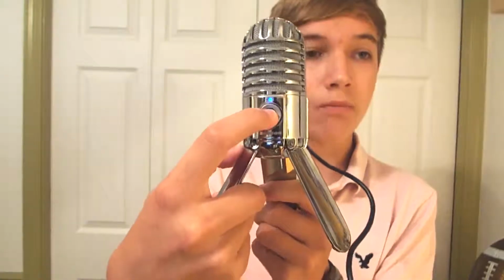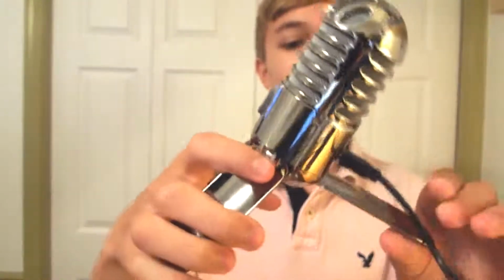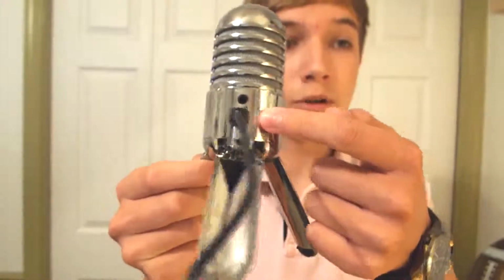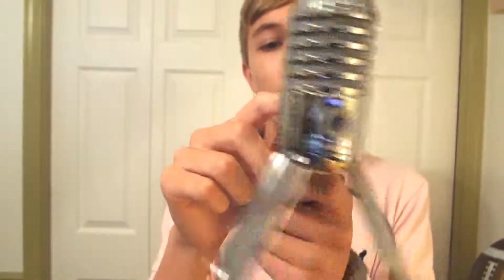Samson Meteor Mic: Review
Sorry I didn't upload this yesterday, but I had some troubles rendering, so better late than never! Also, sorry I didn't upload this 8 months ago when I originally should have. Anyways, I hope you enjoyed!